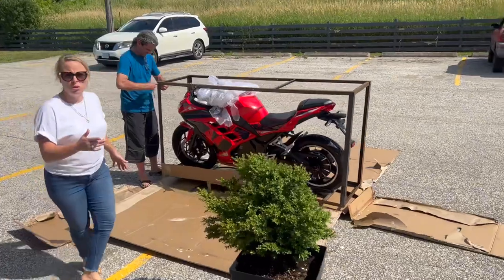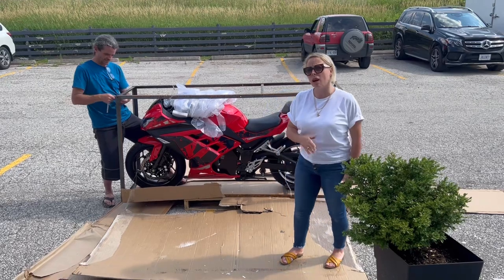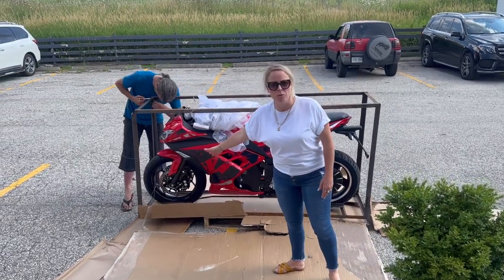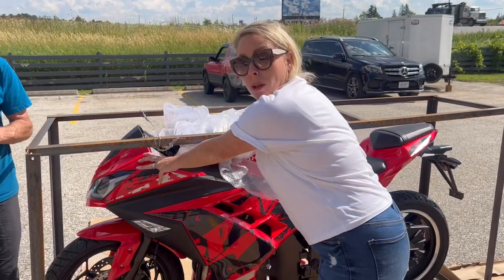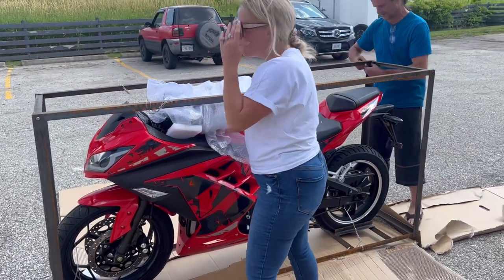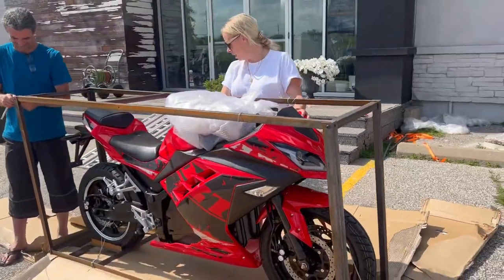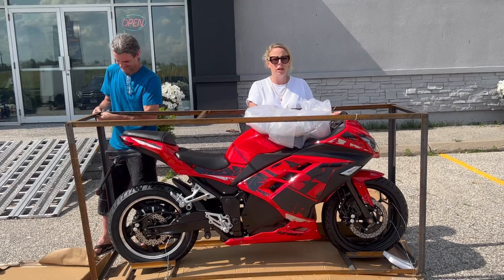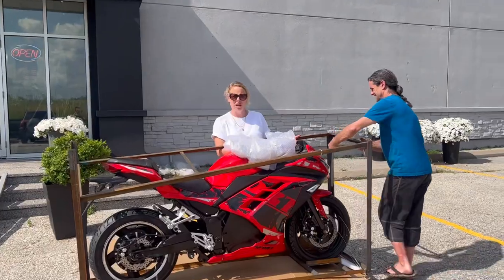Emmo Zone Shipped in Crate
So easy!!!  Let’s get yours delivered today!

19103 Highway 48 Mount Albert ON L0G1M0